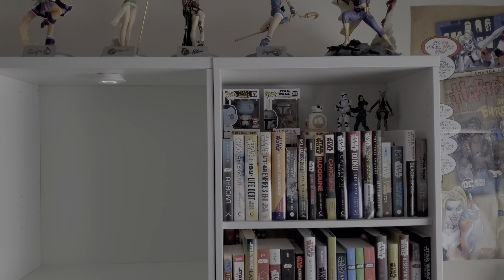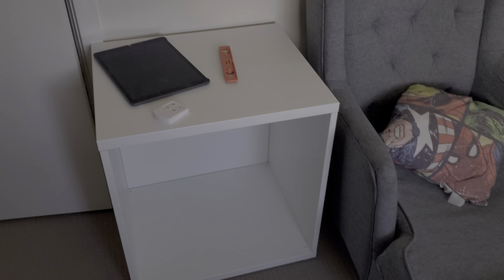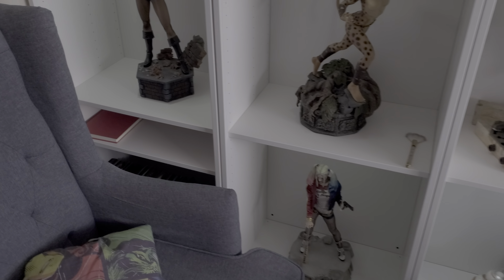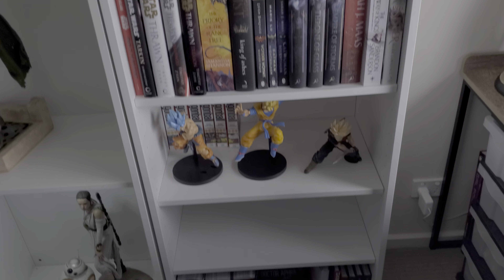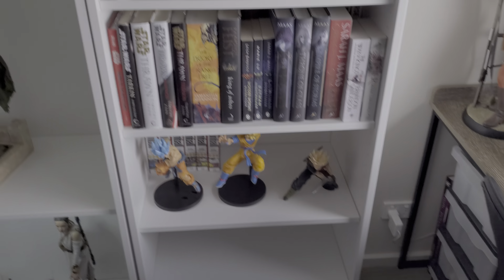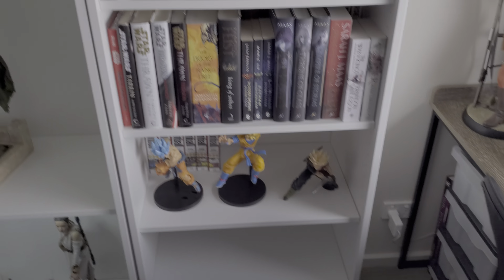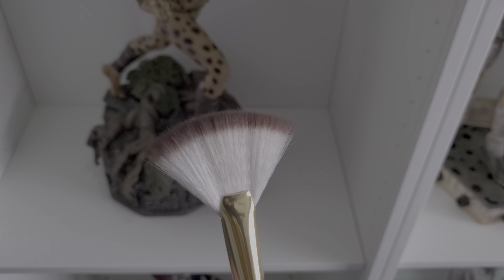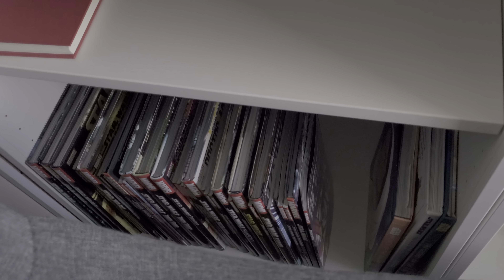Another Quick Update!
Hey everyone, I've changed a few things around again and added in a new shelf or two. Wanted to get you all up to date before we begin those sweet, sweet unboxings.